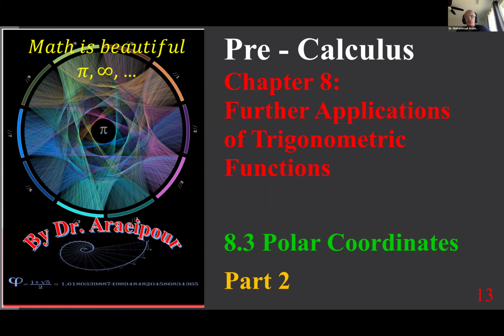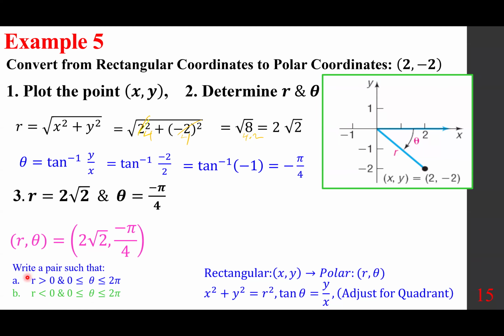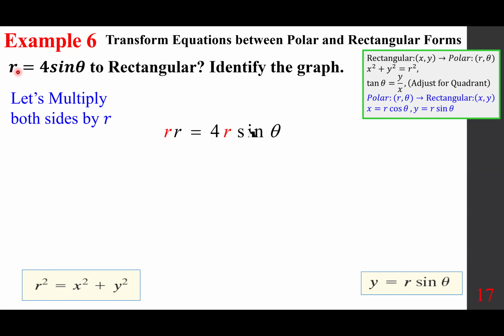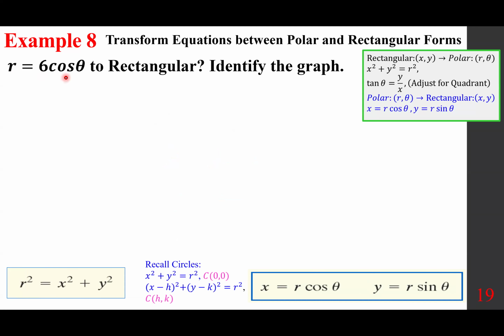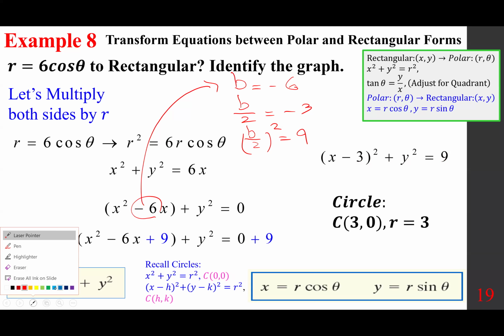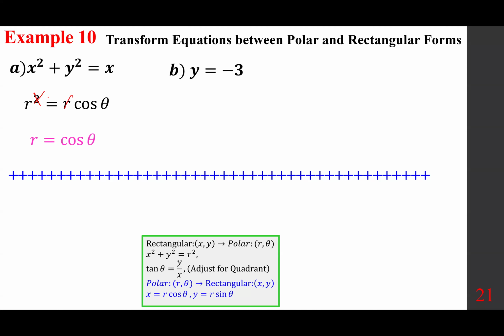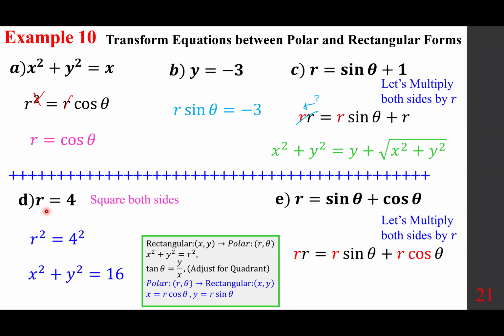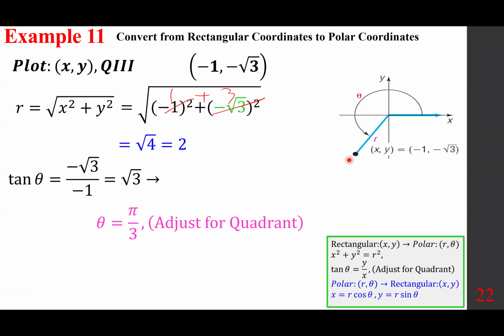2024 Fall Math 111 Section 8.3 Polar Coordinates Part 2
2024 Fall Math 111 Section 8.3 Polar Coordinates Part 2